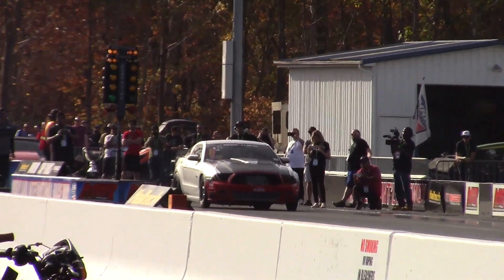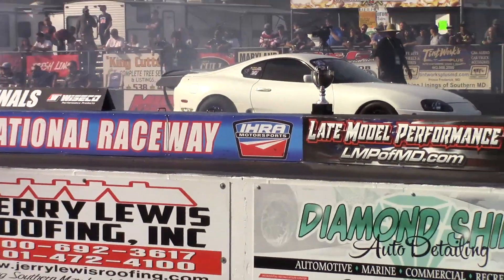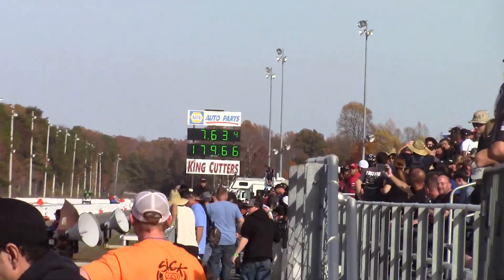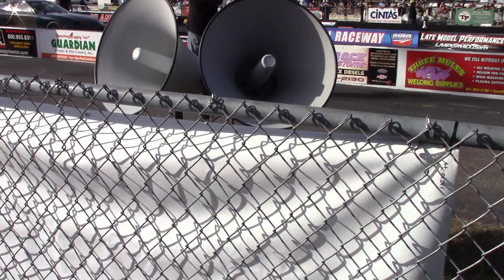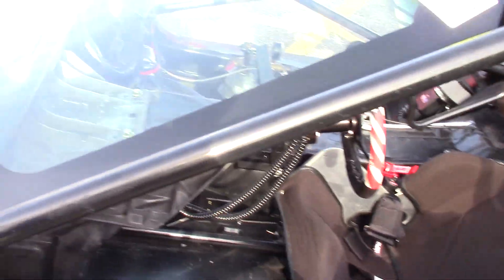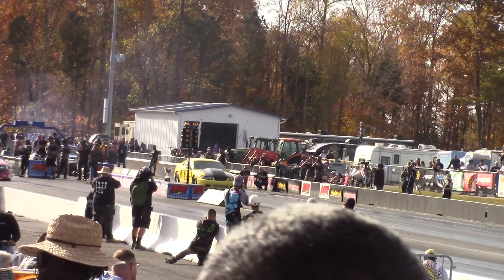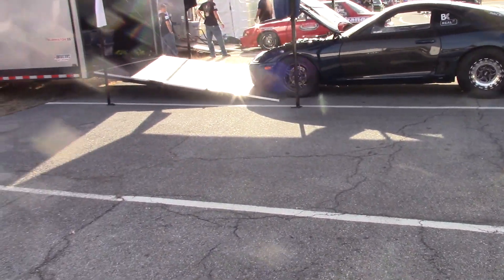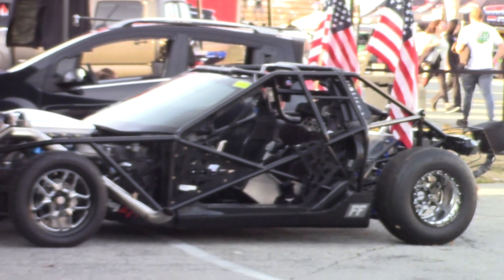world cup finals Friday 2022 prt 2